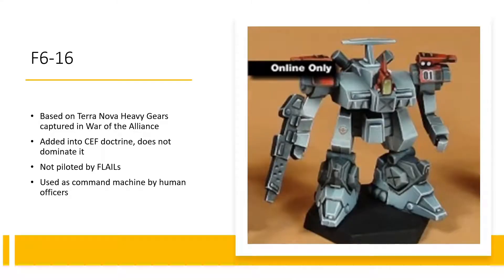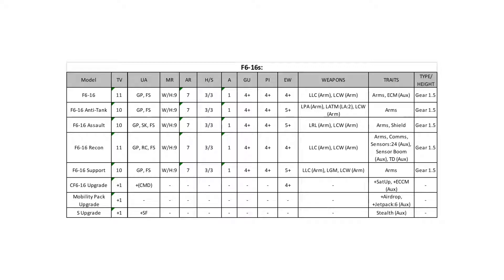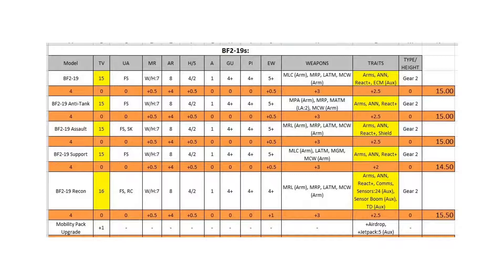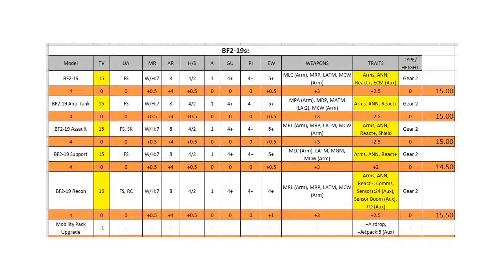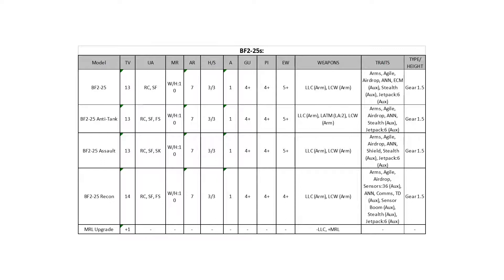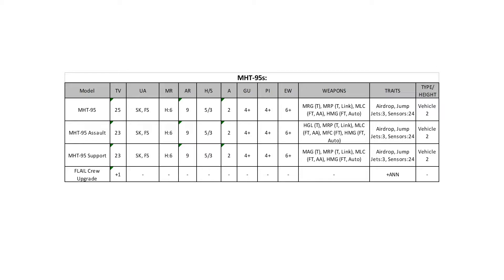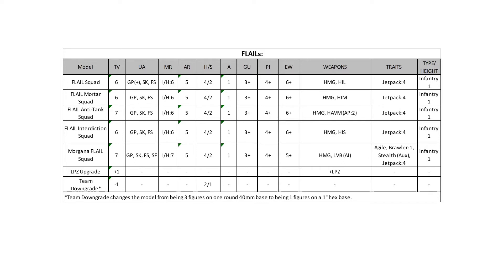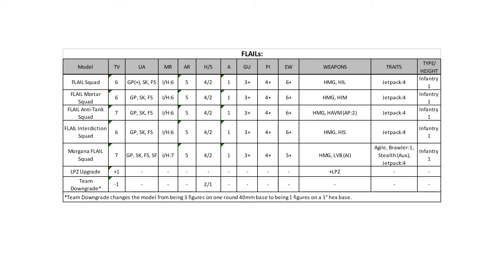Nick Knows War! Heavy Gear CEF Army Box Profile Reviews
Nick reviews the model profiles available in the CEF Army Box for Heavy Gear Blitz!

Heavy Gear Blitz is a product of Dream Pod 9.

If you register for an account on the Dream Pod 9 forums to gain access to the beta rules here:

We are also on social media sharing the fun of games with everyone! Follow us to keep in touch!

If you have any suggestions for future content, comments on current content, what your game shown on the channel, or just want to say HI!